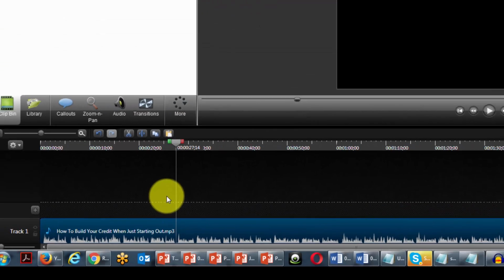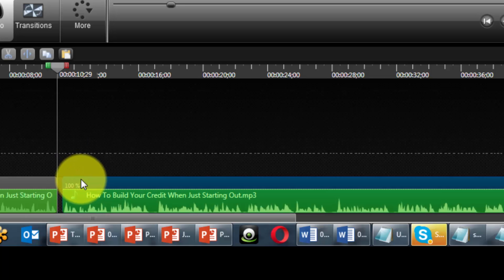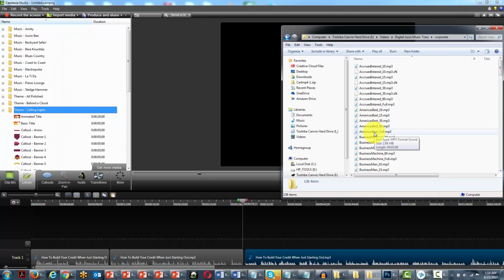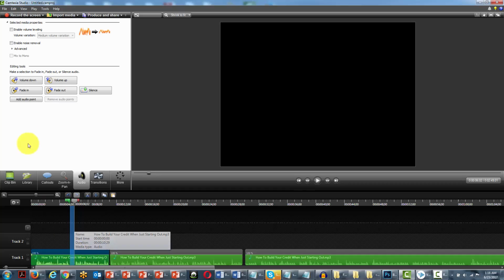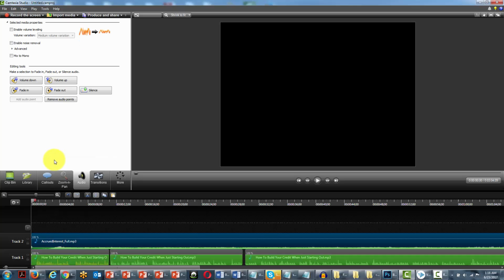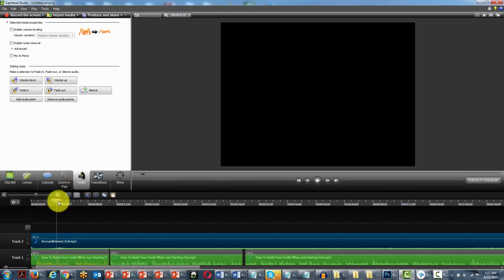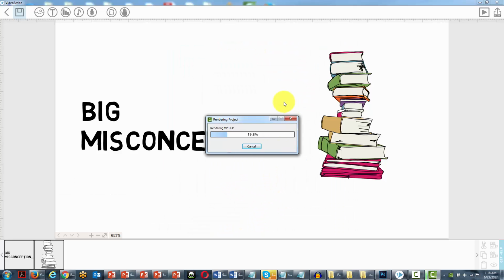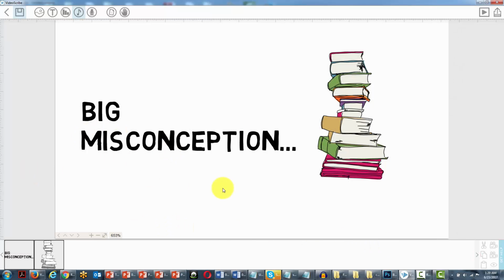13-Turning Existing Or PLR Audio Into Scenes Part 2-The Animation Playbook